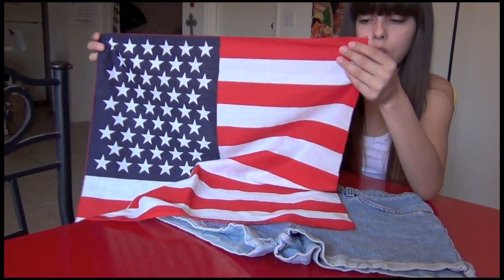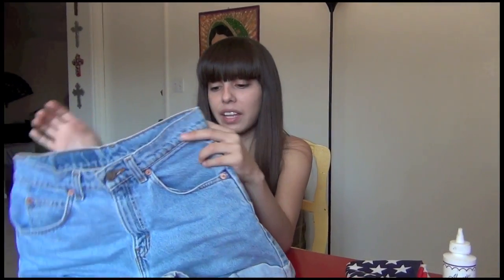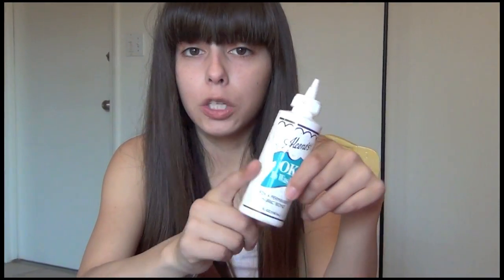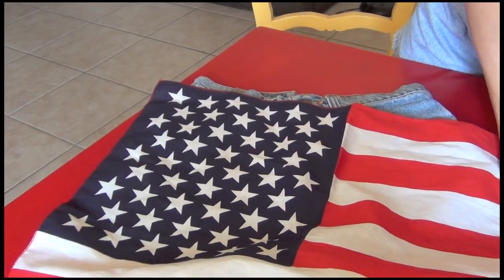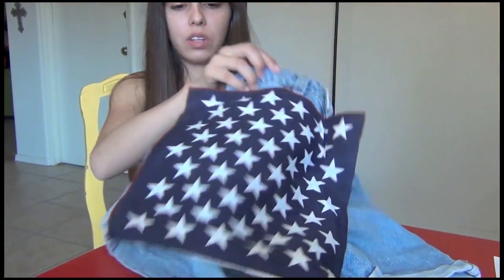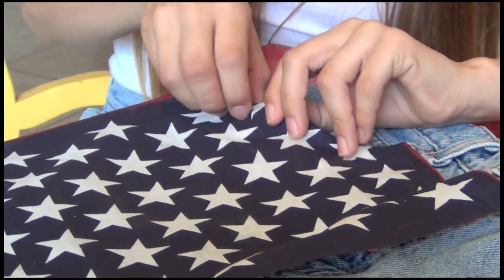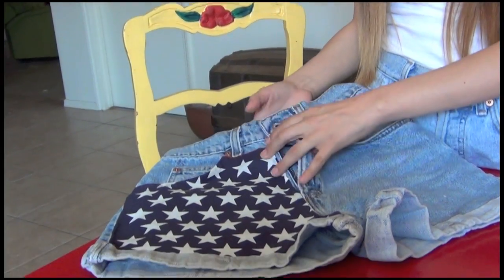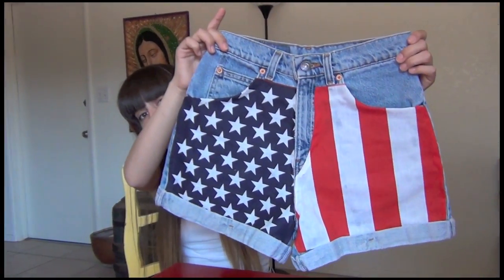DIY: Flag Shorts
Hey everyone, with the 4th of July right around the corner we decided to film this quick and simple DIY project, let us know how yours turn out, and have a safe and fun 4th of July weekend!

One Nice Thing Once a Day by UltraCat

XOXO
Steph & Melissa